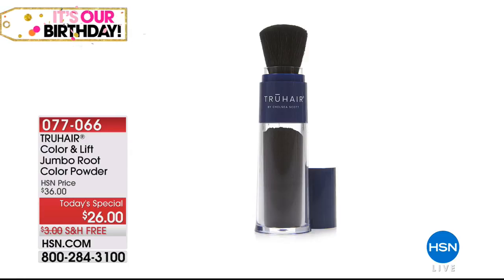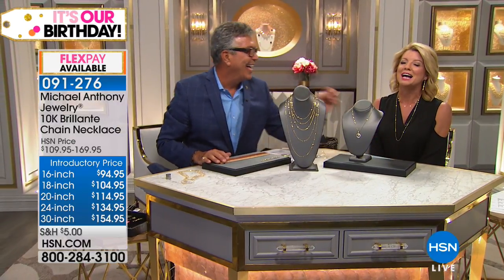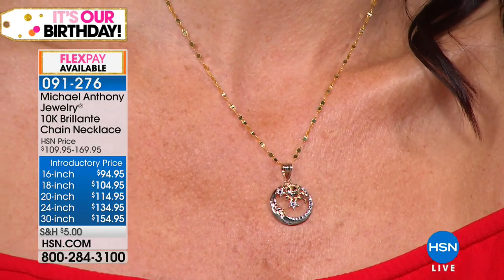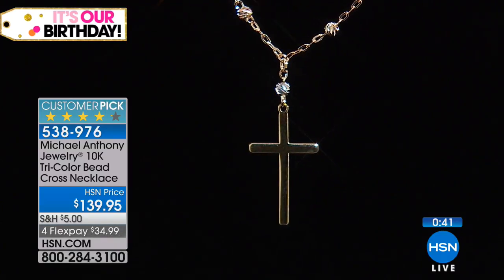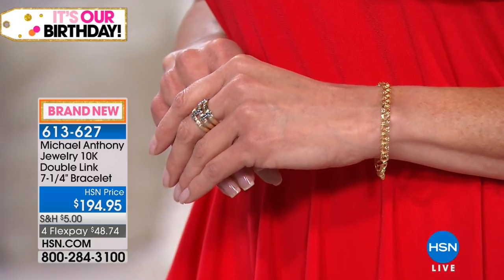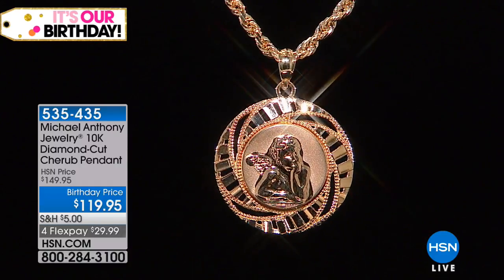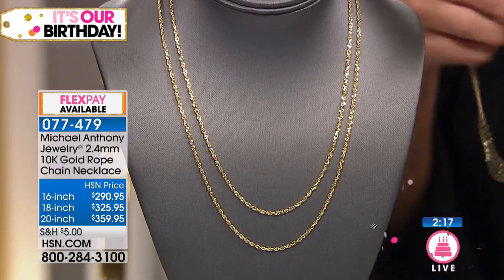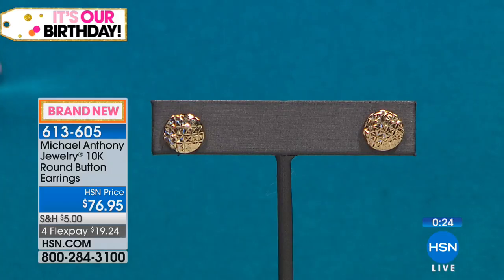HSN | Michael Anthony Jewelry Celebration 07.19.2018 - 04 PM